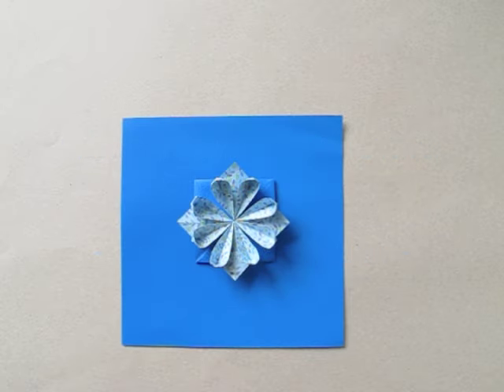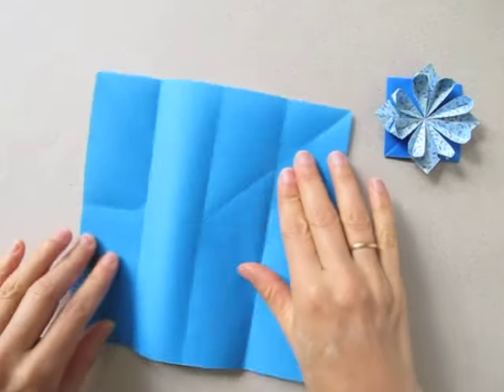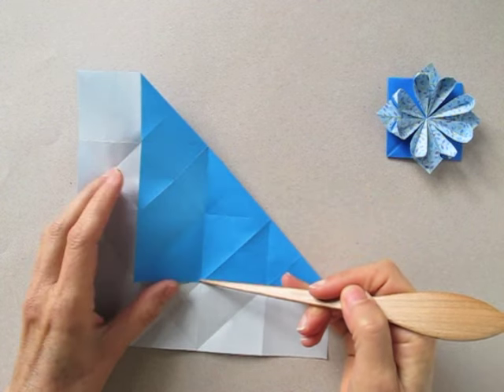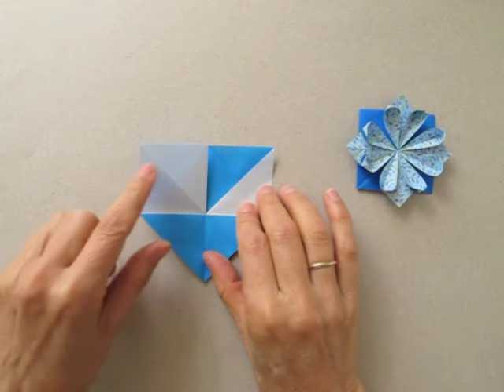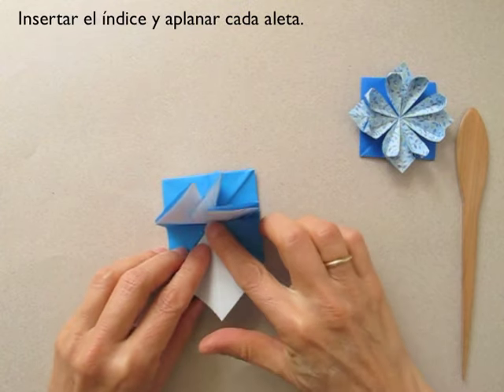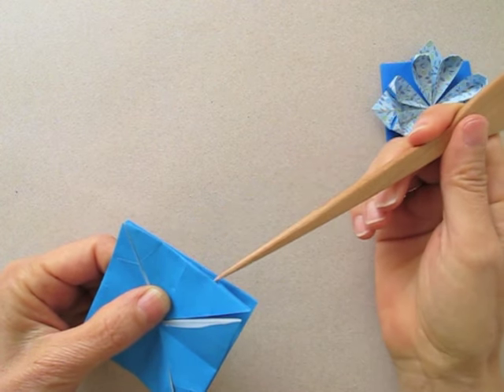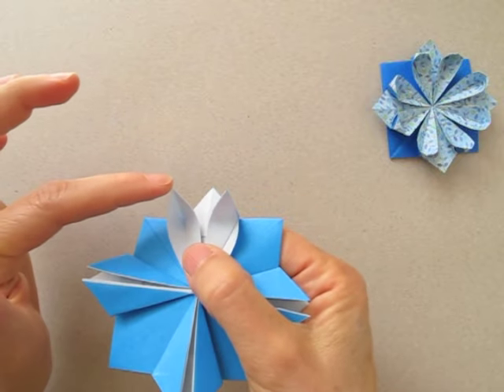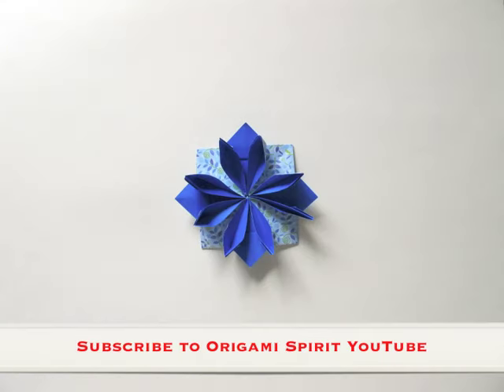Origami Flower Pin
Origami tutorial and video instruction on how to fold a peaceful geometric flower designed by Hans-Werner Guth.

Origami tutorial y video instructivo sobre cómo doblar una flor pacífica geométrica diseñada por Hans-Werner Guth.

• Para más ideas visita la entrada del blog en Origami Spirit